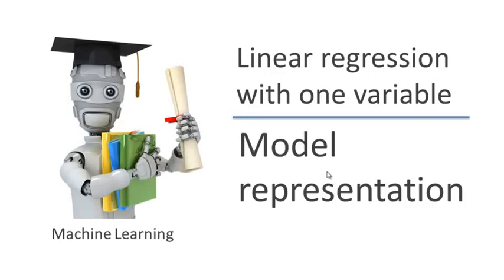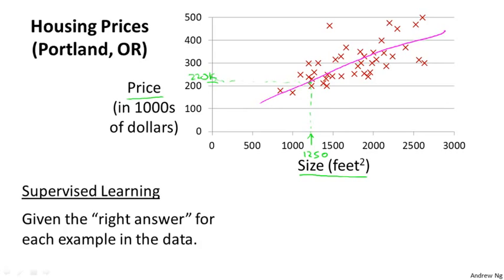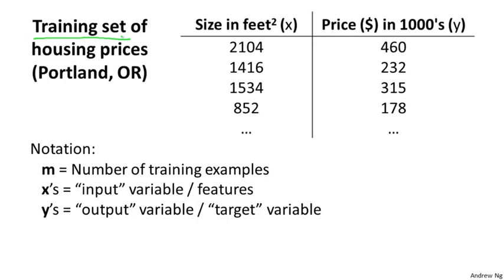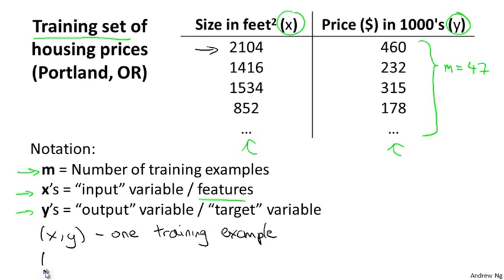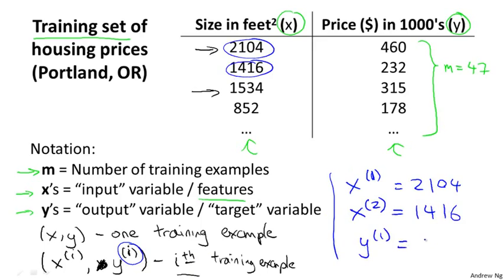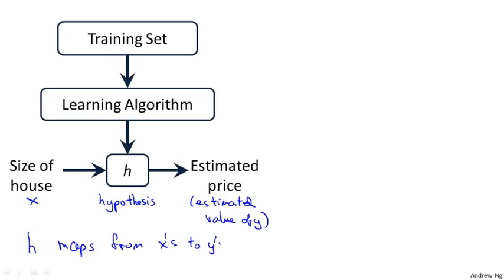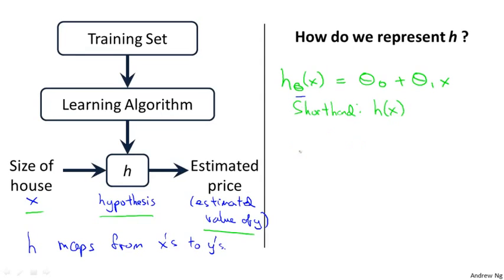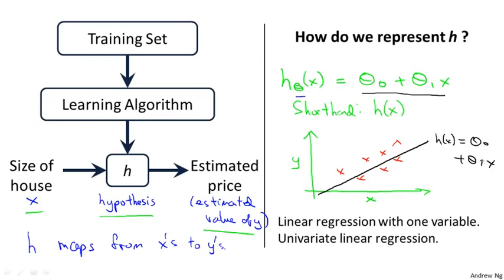2 1 Model Representation 8 min